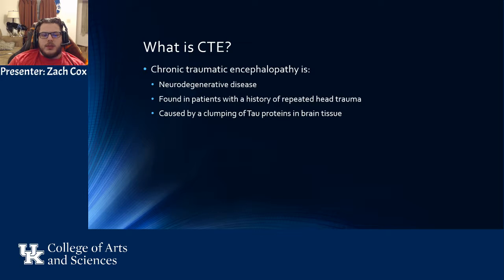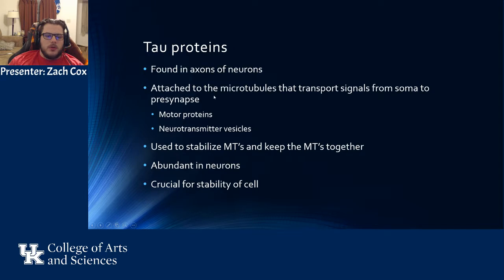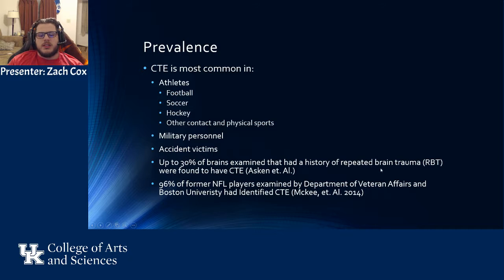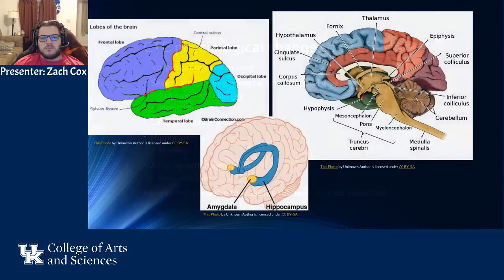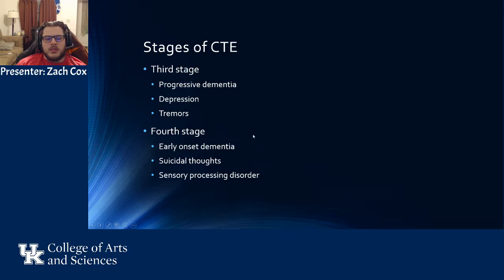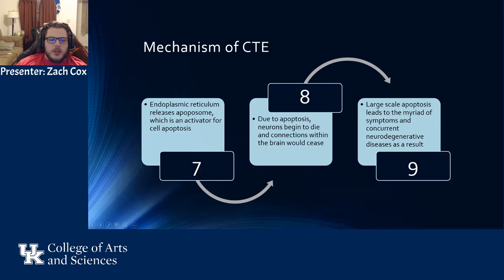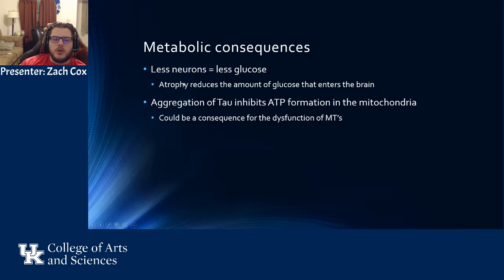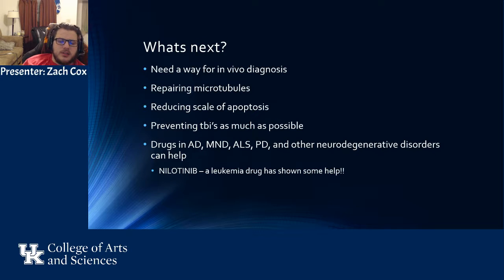CTE and Metabolism VOD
CHE552 project over CTE and how it affects metabolism within the brain.